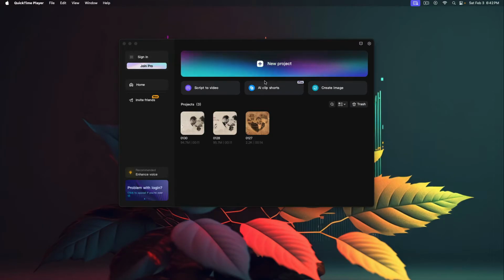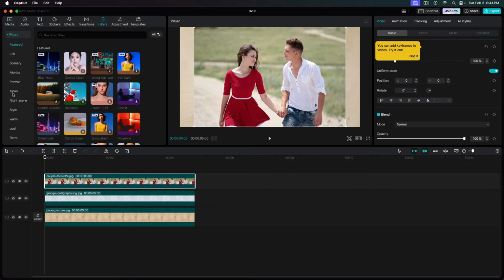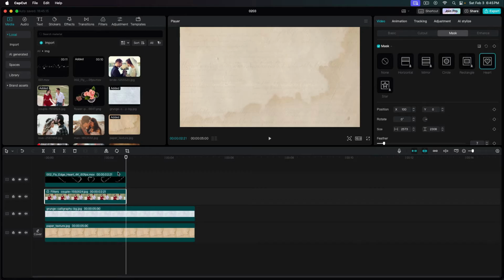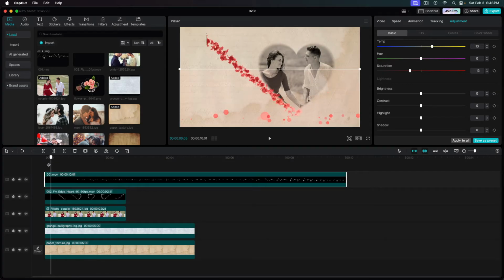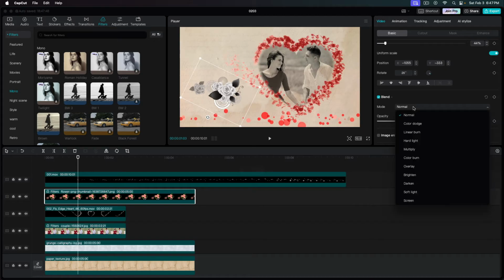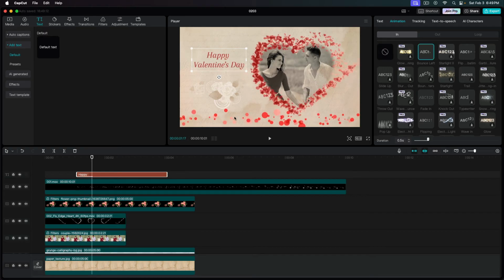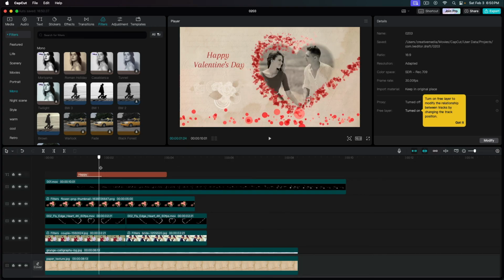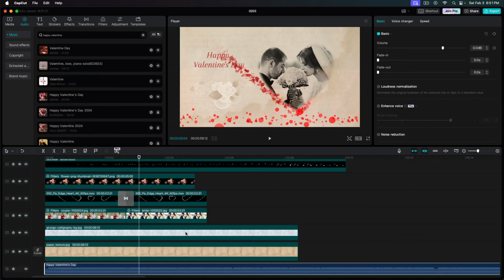How to create Happy Valentine's Day in Capcut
Welcome to my first capcut tutorial for tiktok... All the assets can be download on my site 100% free you just need to head over and download and start playing... All the links down bellow